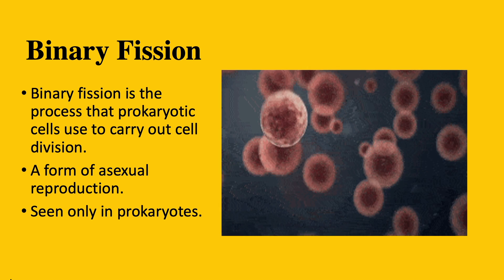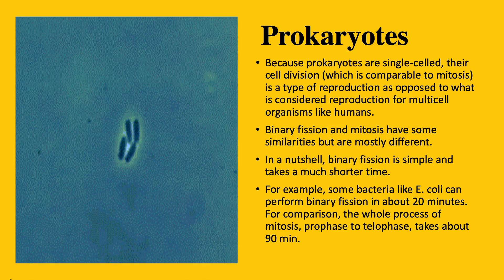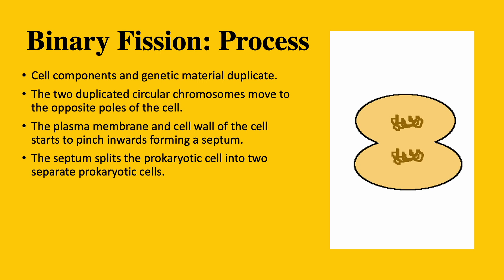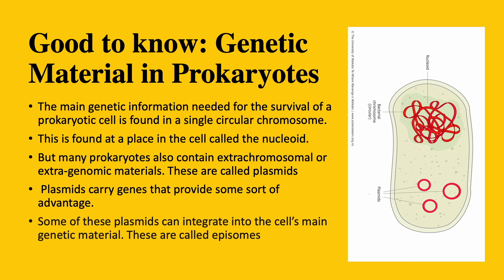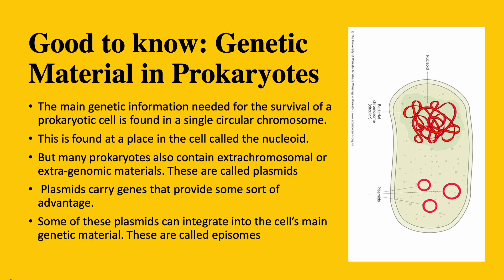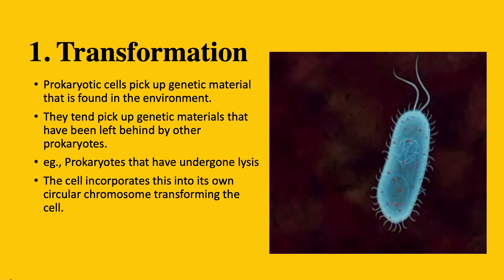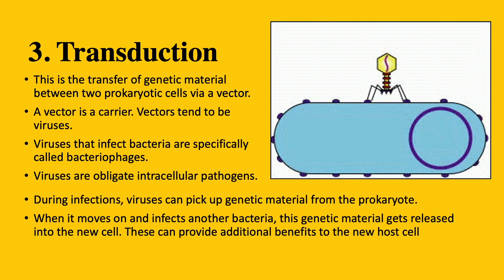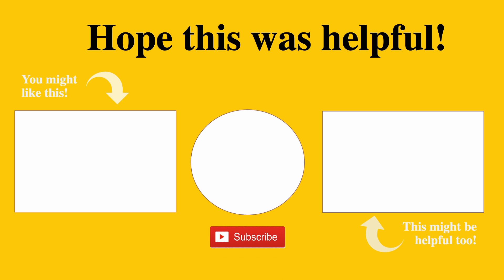Binary Fission and Genetic Recombination - Transformation, Conjugation and Transduction | MCAT BIO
In this video I talk about Binary Fission and Genetic Recombination of Prokaryotic Cells. They are: Transformation, Conjugation and Transduction. The video also highlights general aspects about prokaryotes including their single circular chromosomes, briefly compared binary fission and mitosis, genetic diversity and the role of viruses (bacteriophages) in transduction.

I am currently working on creating a blog to present the information in a written manner. Watch out for the announcement :)